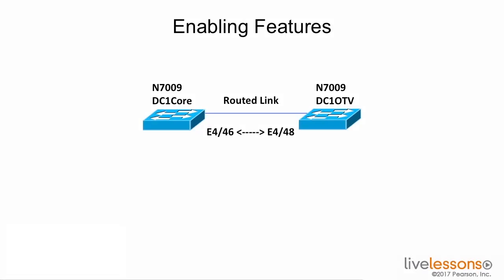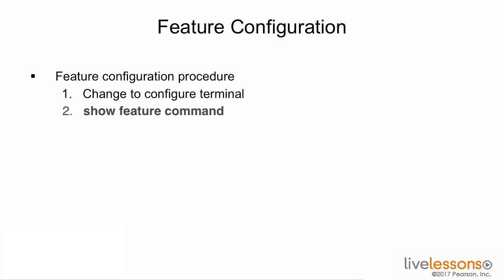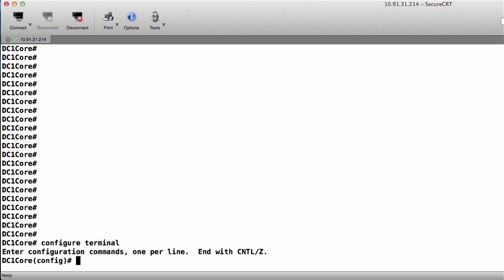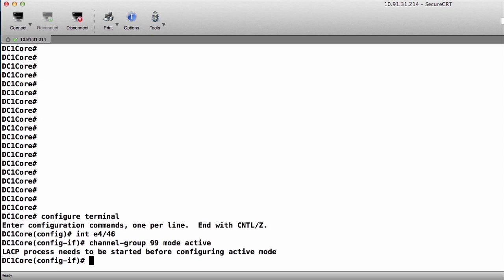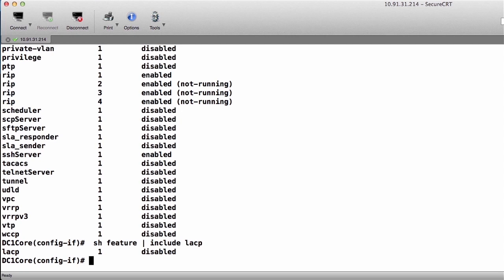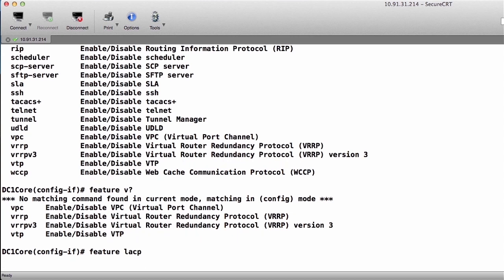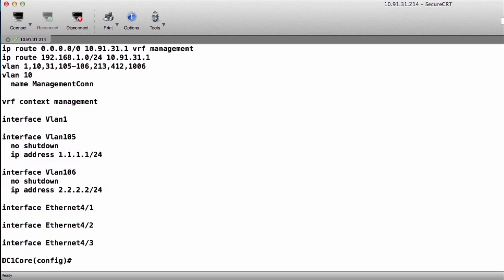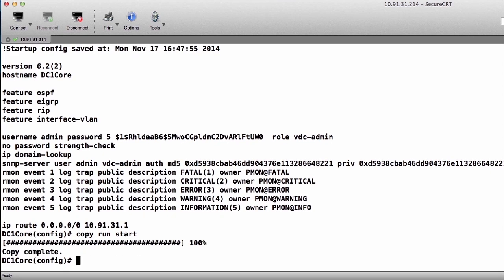5 2 Enabling Features CCNA Data Center DCICT 200 155